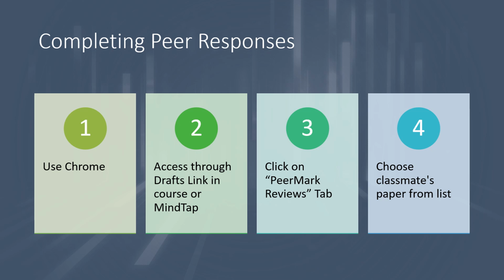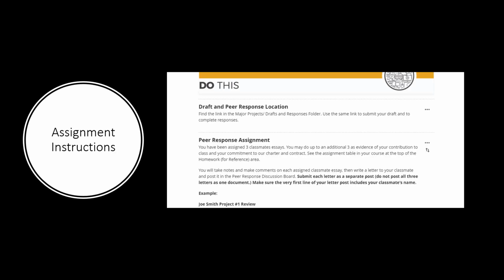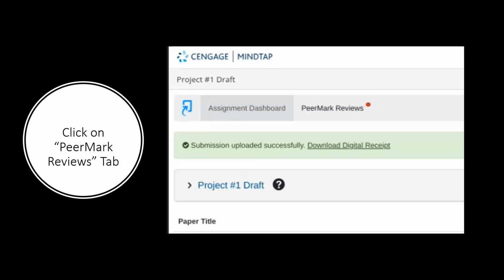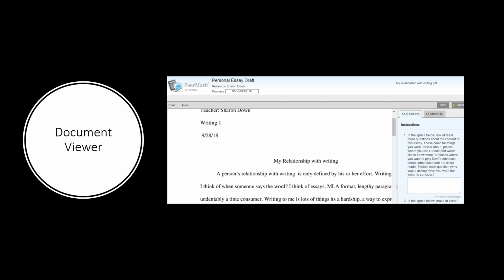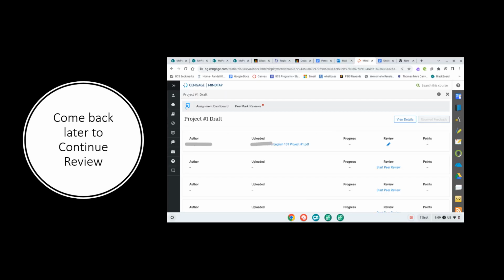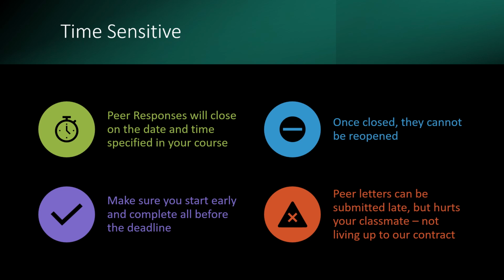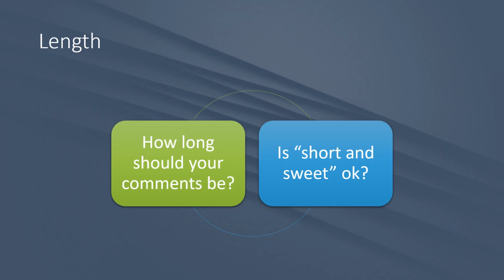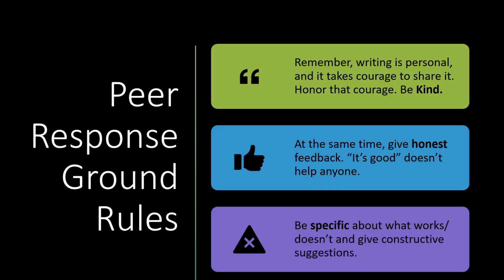Peer Response Walkthrough